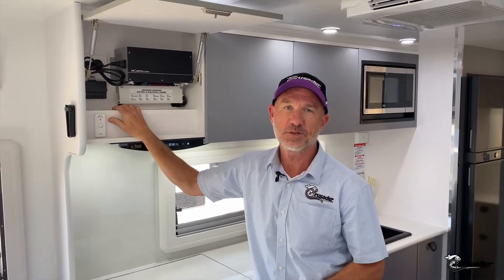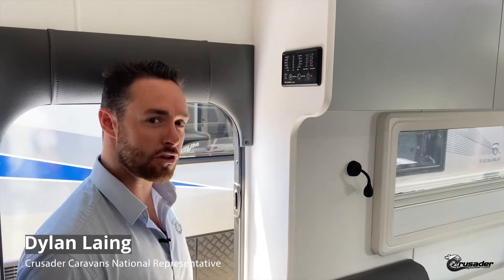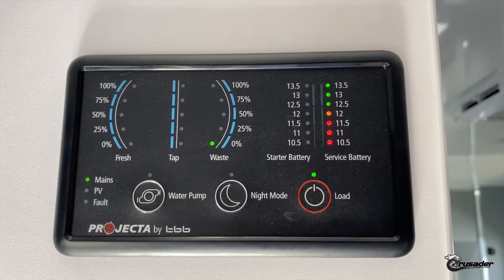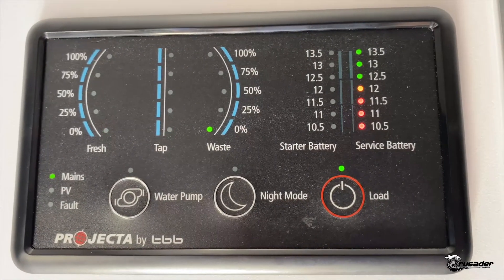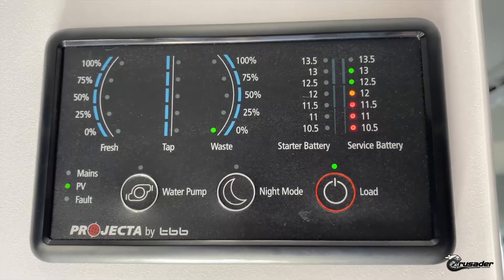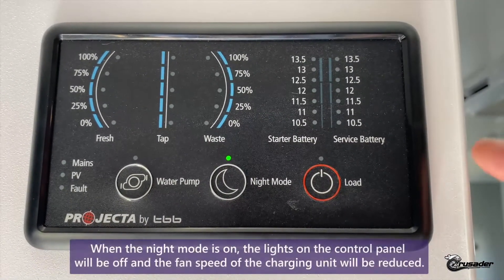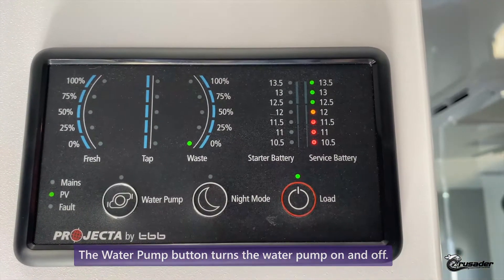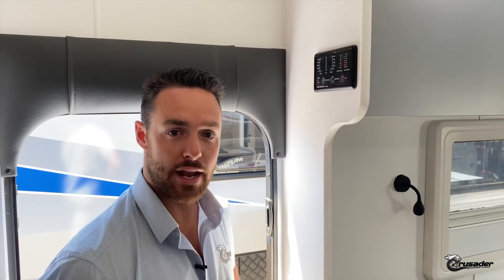PM 200 Battery Management System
Welcome to another Crusader 'Video Tutorial'! In this video, Gary and Dylan take us through the operation and maintenance of the PM 200 Battery Management System.

We'll be regularly uploading similar videos on other components, so make sure to keep an eye out for updates!

If you have a topic in mind that you'd like to see, let us know.